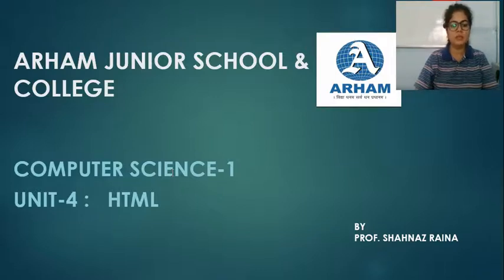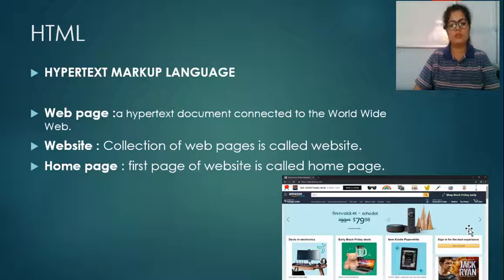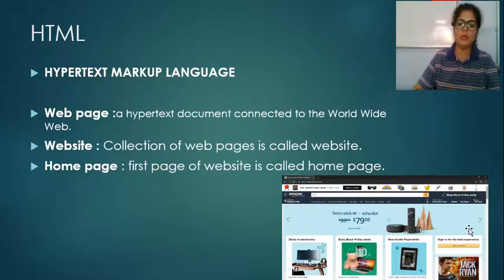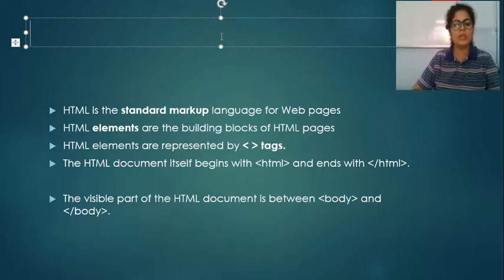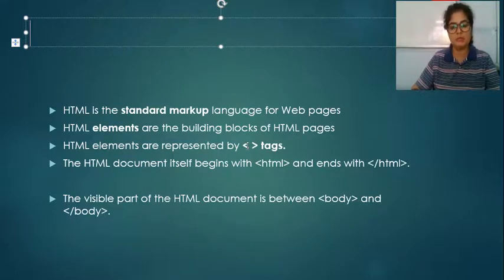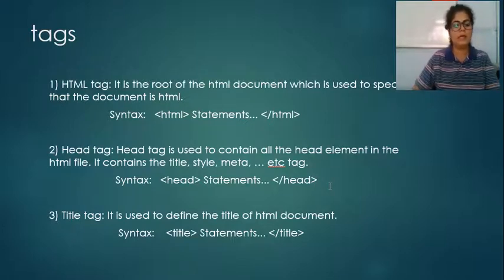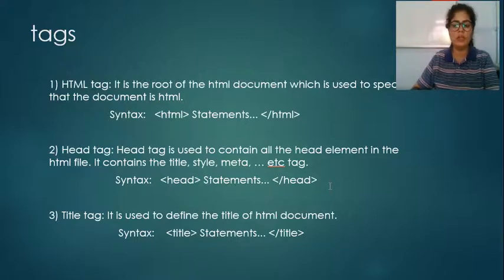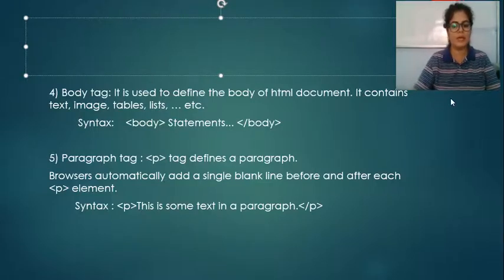CS 1 LECTURE NO 21 PART A HTML